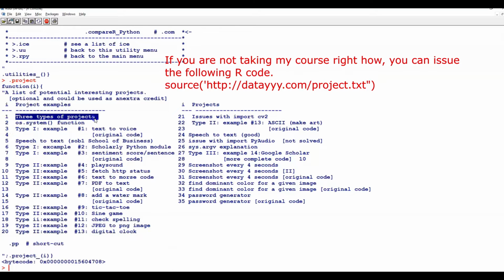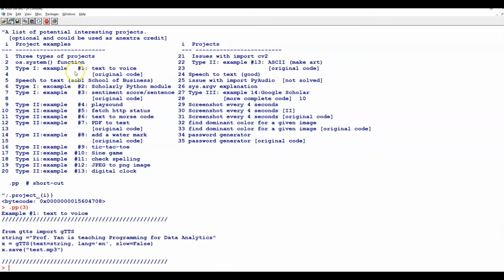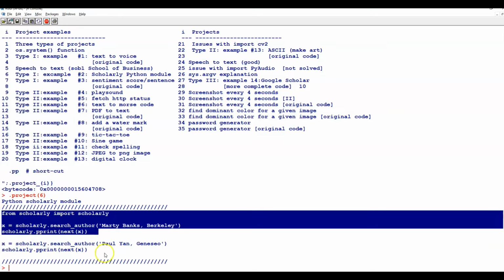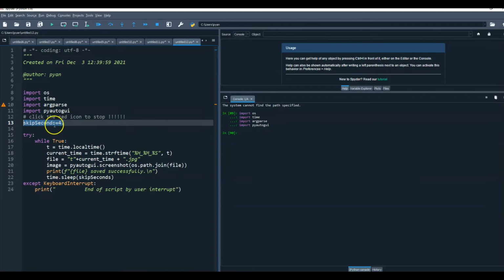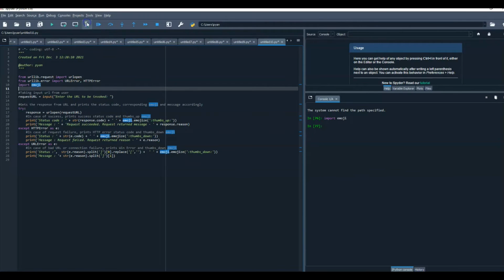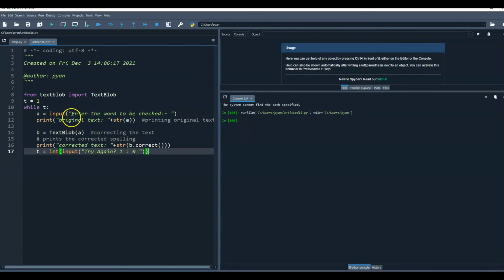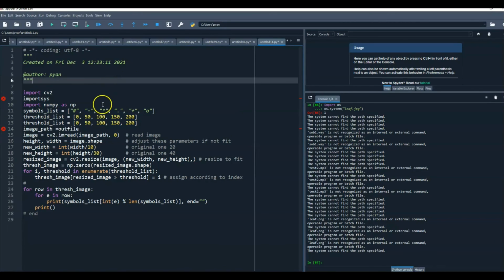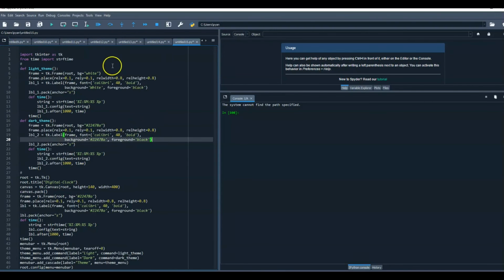DANL100: Programming for Data Analytics, Chapter22: Project, Types I and II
Previous two links:
   DANL100:Chapter 21: Simple string manipulation

  DANL100:Programming for Data Analytics
              Estimating IBM’s annual returns and annual risk by using Excel,